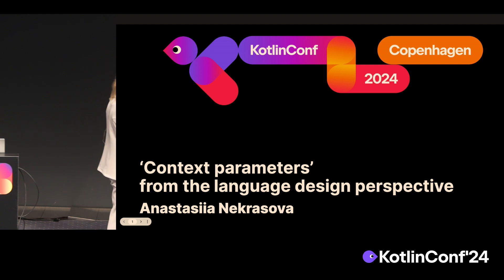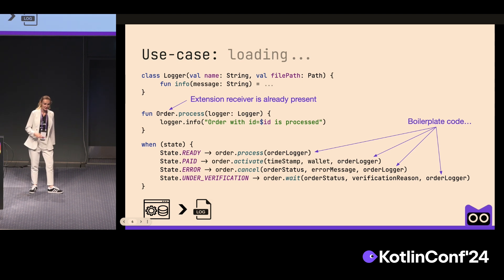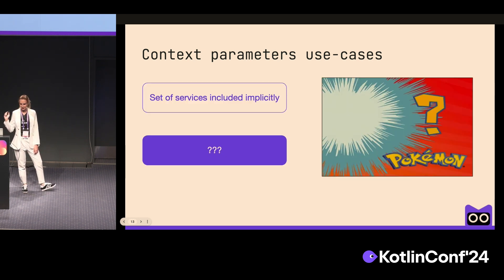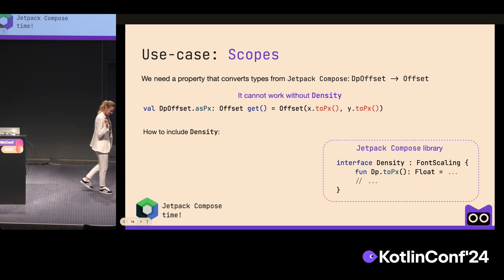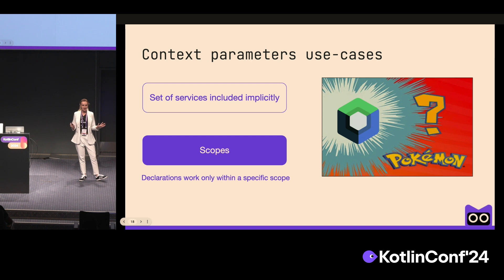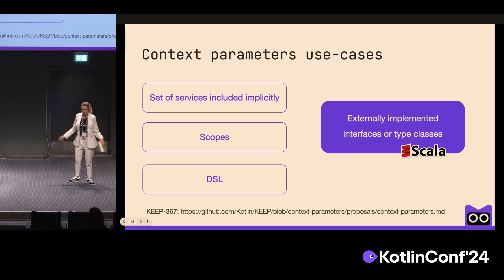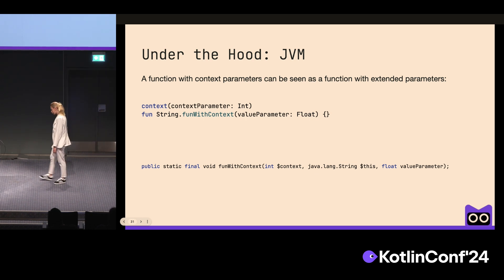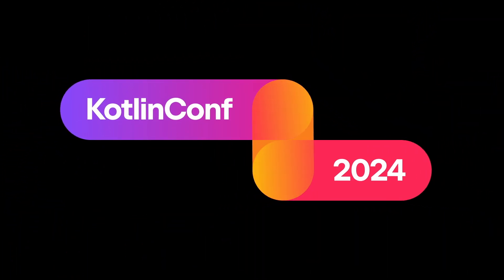Context parameters from the language design perspective | Anastasiia Nekrasova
‘Context parameters’ is one of the most anticipated Kotlin features. Last year we unveiled a preliminary version which generated a lot of feedback. The Kotlin team has been working hard since then to finalize its design. The talk will overview the current design status of ‘Context parameters’. We’ll discuss the following topics:

The motivation behind adding ‘Context parameters’;
How it fits into the existing syntax;
Practical examples of how it could be applied.